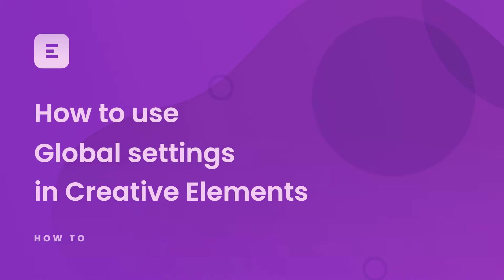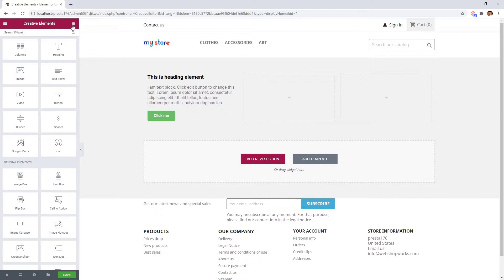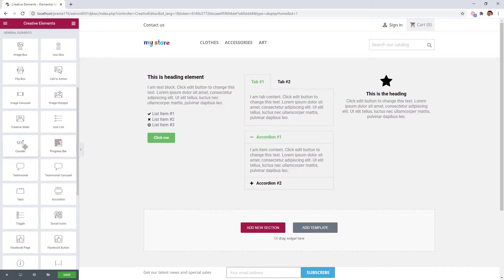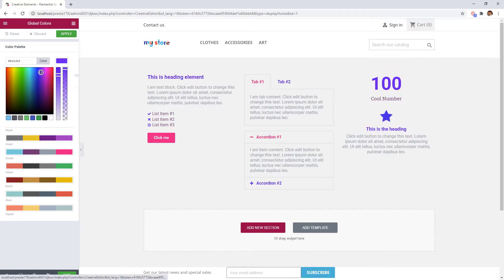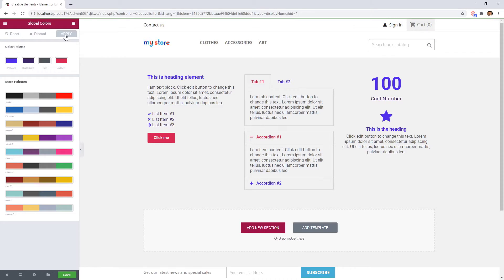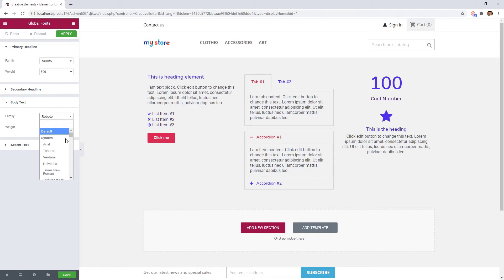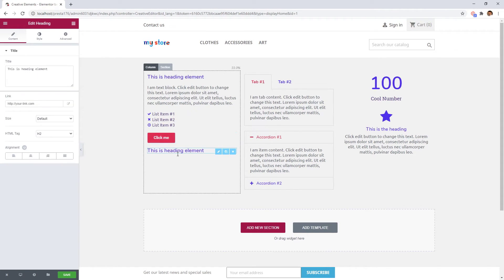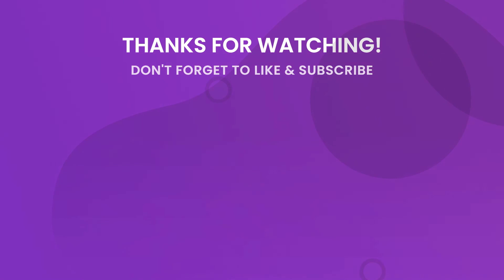How to use Global settings in Creative Elements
Optimizing your website speed is always crucial. In this short video we will show you how to make your workflow faster and more efficient with Creative Elements page builder module.